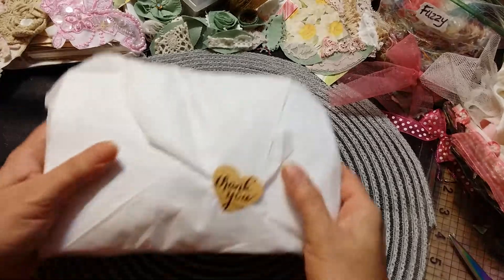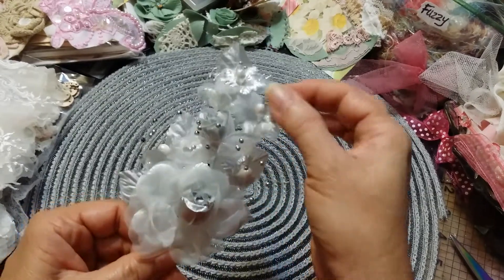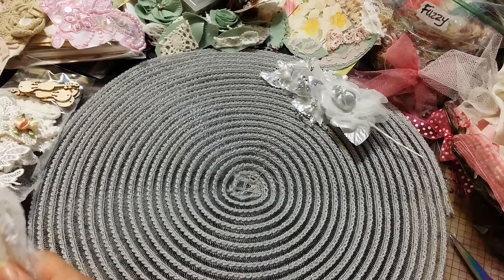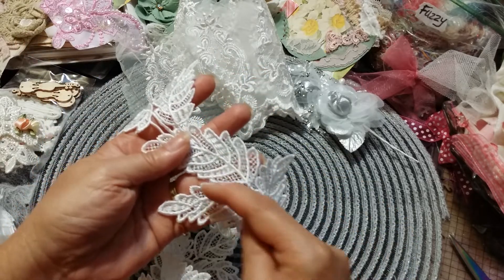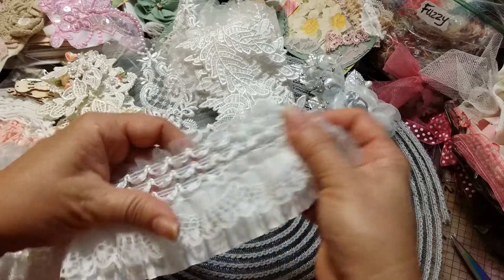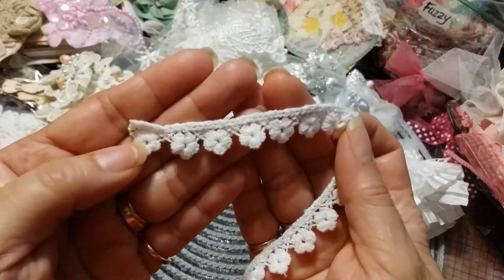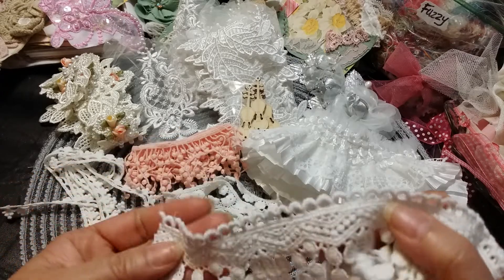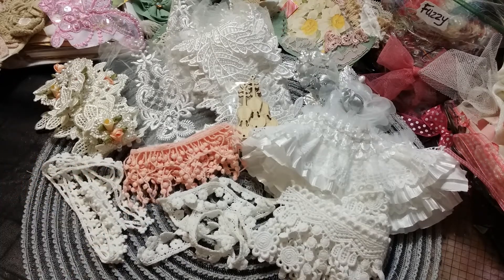NSK DT PACKAGE for May2019